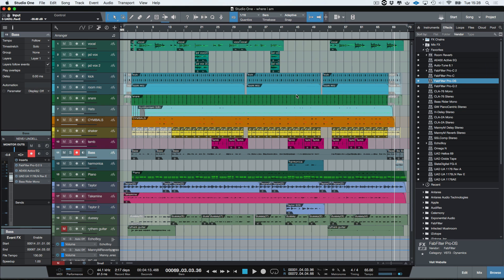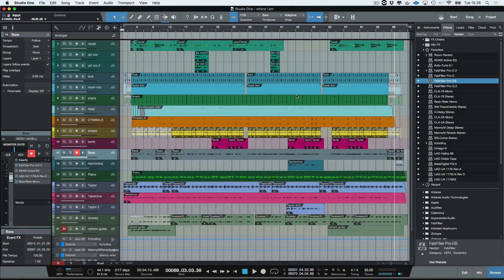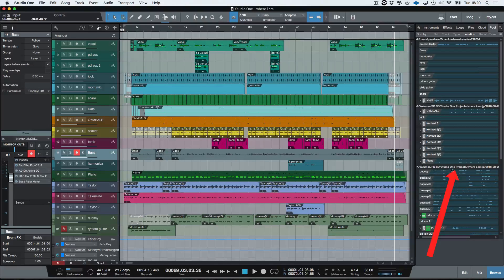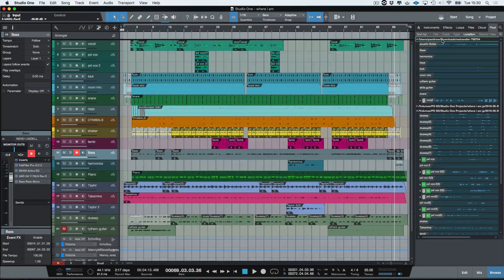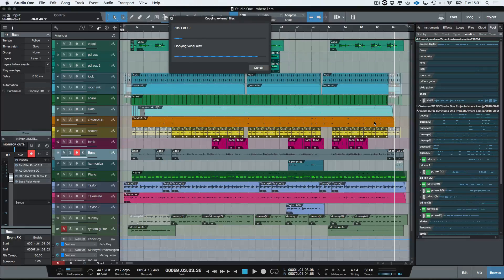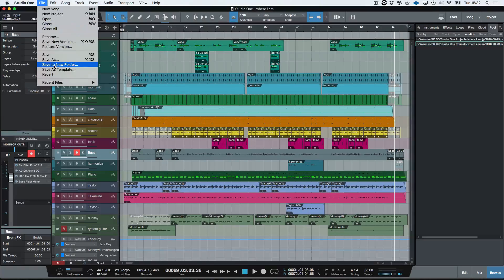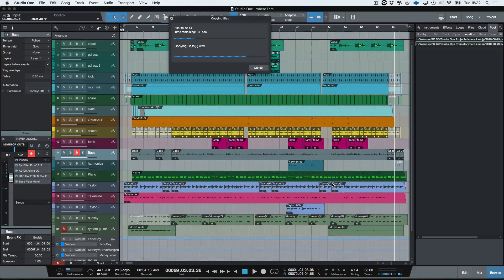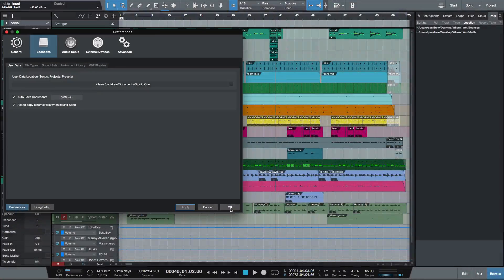How To Export Your Studio One Song For Mixing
In this video, Paul Drew explains how to properly export your song folder to send to a mixer using Studio One.